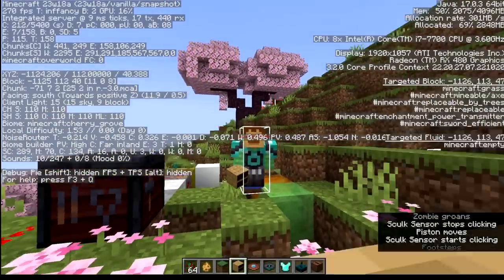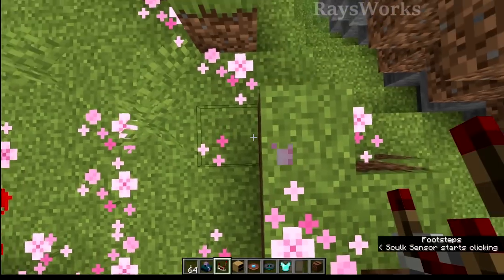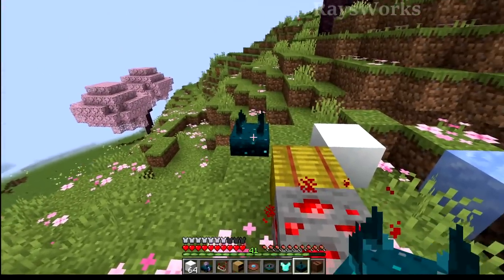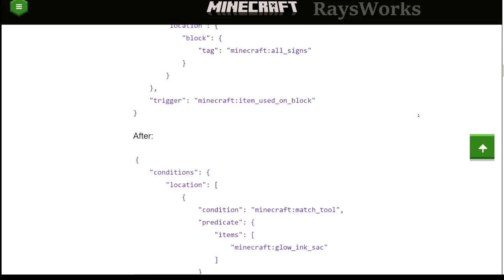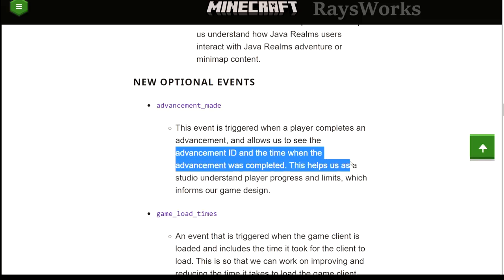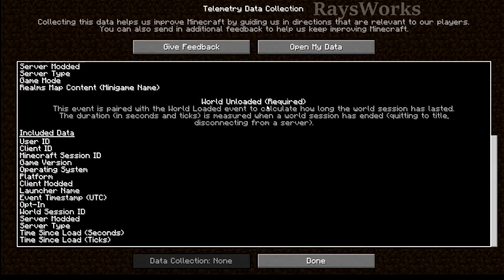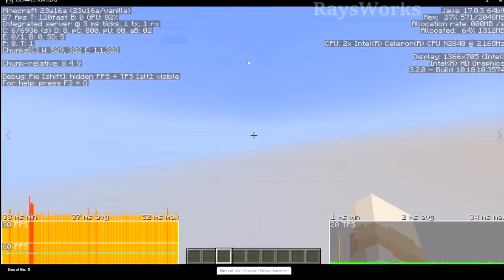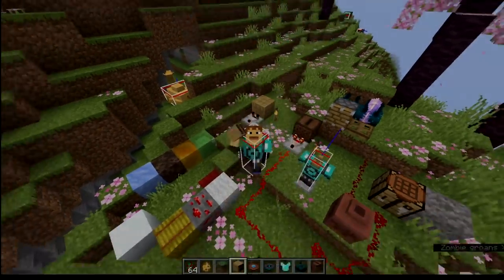Bad or Good? Microsoft Spying, Walking Nerf in 1.20 Minecraft News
1.20 Minecraft snapshot 23w18a review: new 1.20 advancements, nerf edge walking, buff MLG saves, Microsoft spying on you, armor trim QoL, sculk sensor listening, bug fixes and more.

0:00 snapshot 23w18a review
0:14 new advancement with chiseled bookselves
0:27 QoL changes
0:55 walking nerf/ buff
2:35 technical changes
3:16 mojang spy on you
5:18 bug fixes
6:20 bedrock edition beta preview

Optifine: optifine.net/
Mcedit: mcedit.net/
Good or Bad? Microsoft Spying, Walking Nerf in 1.20 Minecraft News Why Dream manhunt doesnt have these new tricks, items and blocks.

Minecraft: minecraft.net

Rays Works
RaysWorks